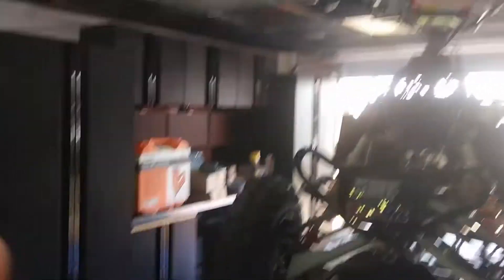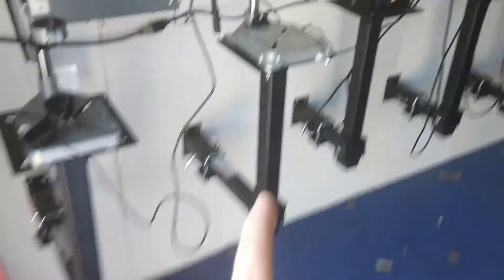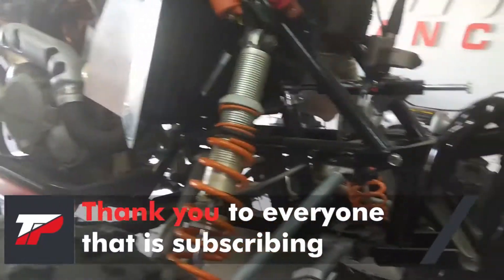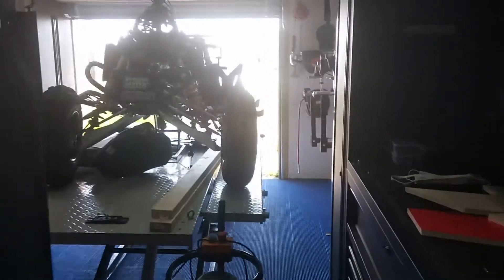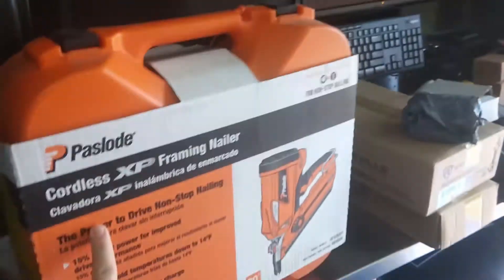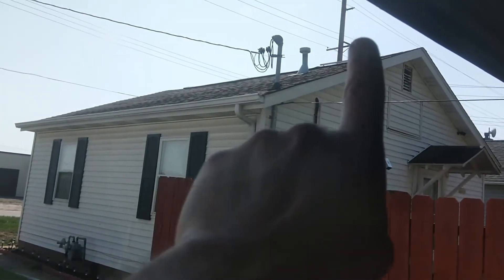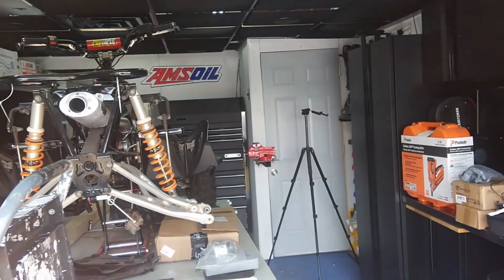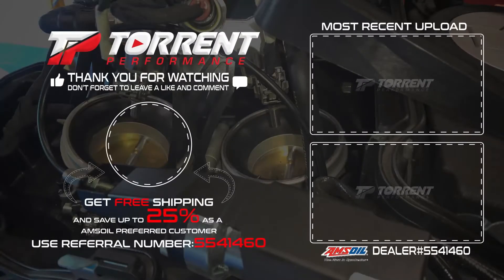Trying To Save The Garage!!! New Shop Build Week 21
In this video series I am actually trying to save my garage as the garage has started to move off the foundation and has suffered termite damage. The main goal was to stiffen the structure up and rebuild this garage into my personal motorcycle and atv shop specifically for my youtube videos not for commercial repairs. I am sacrificing my garage to pursue seriously what i am doing on youtube. I want to thank everyone that makes purchases threw my amsoil links (dealer#5541460), amazon links, ebay purchases and also the people who watch, like, subscribe or comment on any of my videos or playlists. I almost went bankrupt multiple times in 2020 and by the grace of god pulled threw this year. I sold everything I had in 2020 including 4 motorcycles my entire shop and anything of value. I should've just fixed my house and bought another house but decided to double down on the garage as I cash flowed the entire home repair situation I was graced with this year. I do not know alot of people that could've sacrificed and did what I had to  do in 2020. I am on youtube to help you as I have had very little help on anything I have worked on in my life. The best way to learn is put your nose to the ground and get your hands dirty. I will help you in any possible if you just reach out. More to come in 2021.